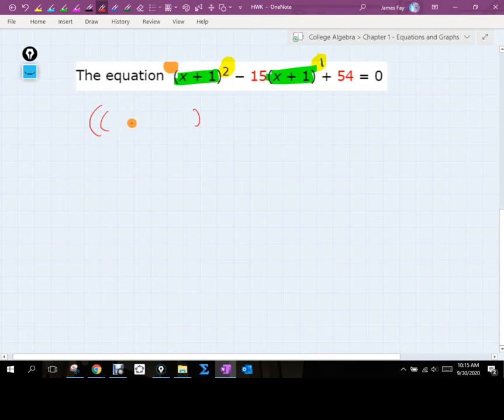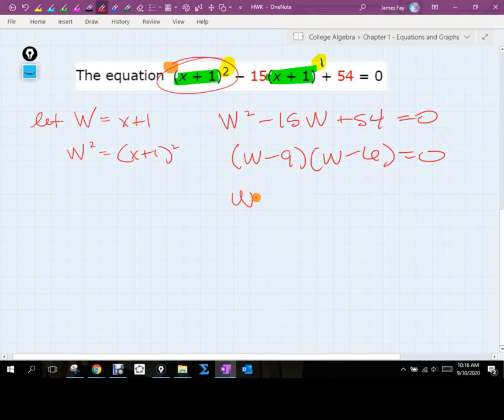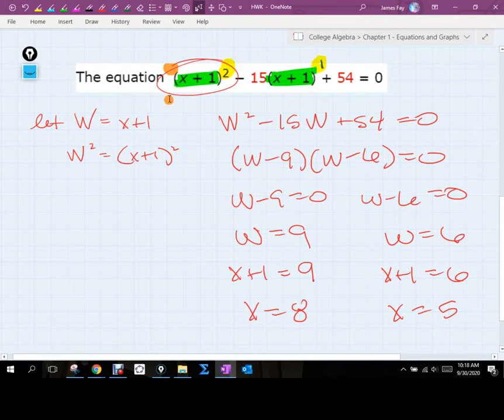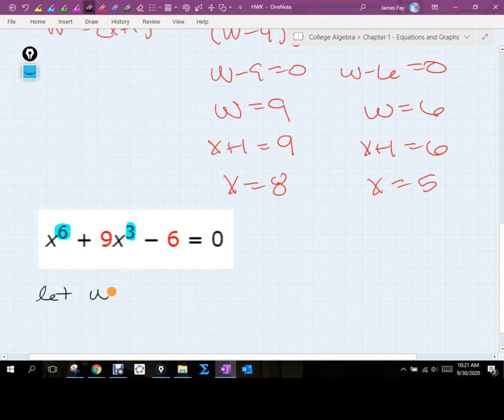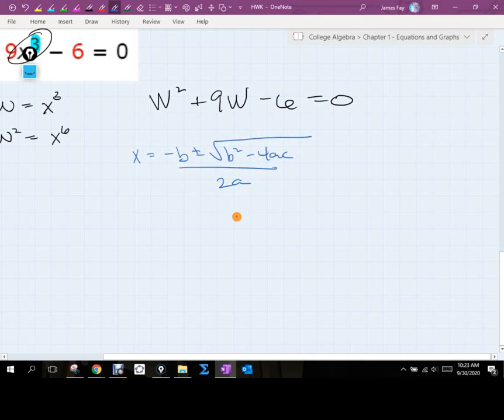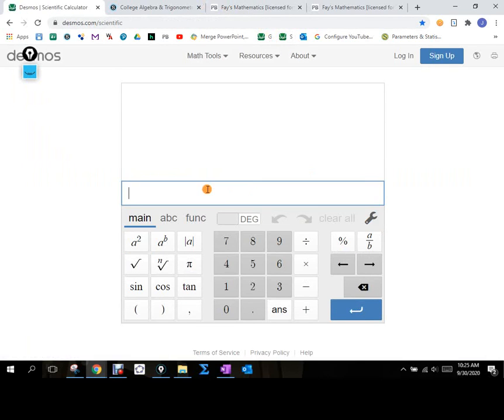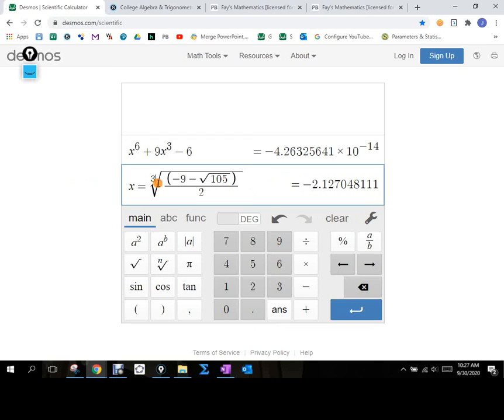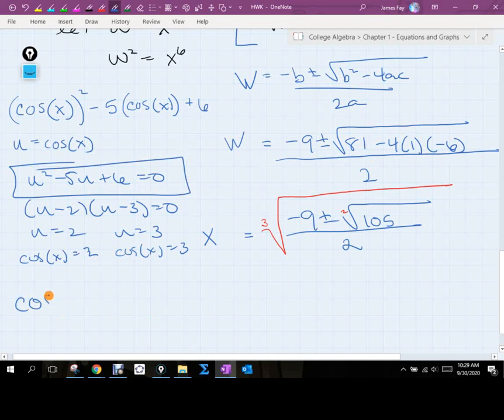9 30 20 CA Section 3 Day5 HWK